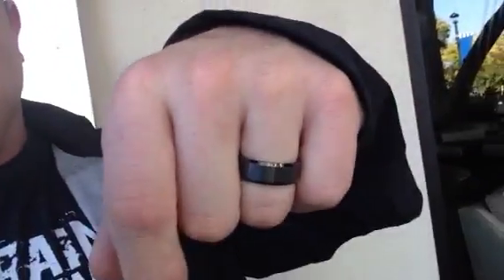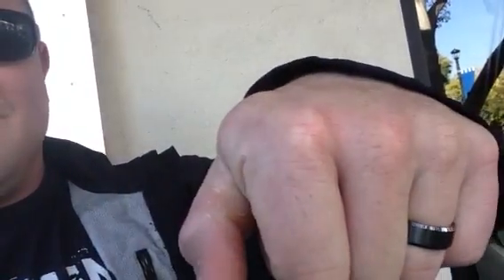Knee Pain and Squats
See how Mark Bell used DH protocols to lose 50 pounds of fat

Power Project: Mark Bell talks knee pain, squats and proper squatting technique.